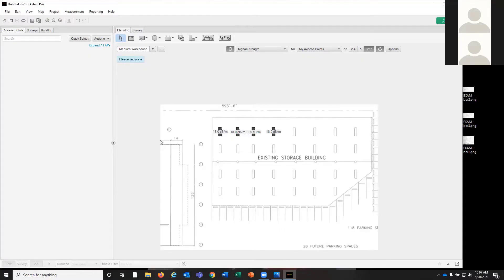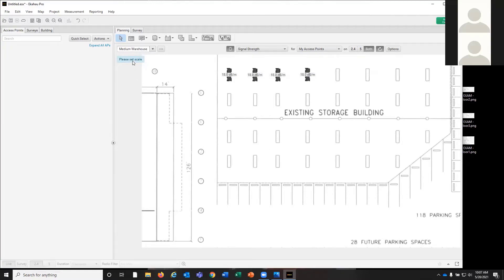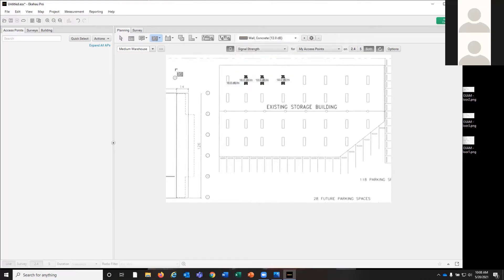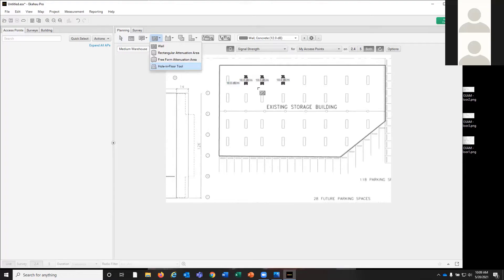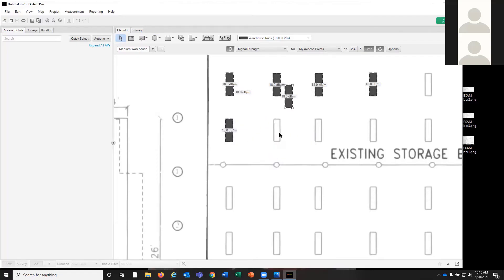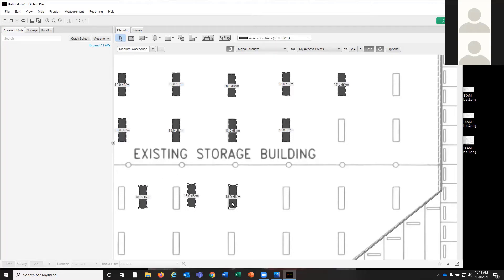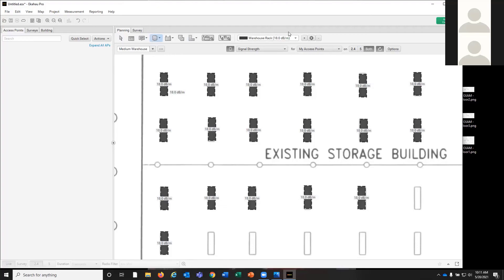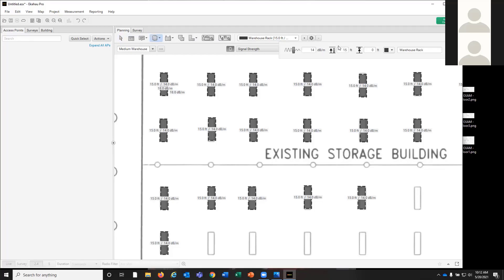RUCKUS and Ekahau Surveys: Importing and Scaling Warehouse Layout